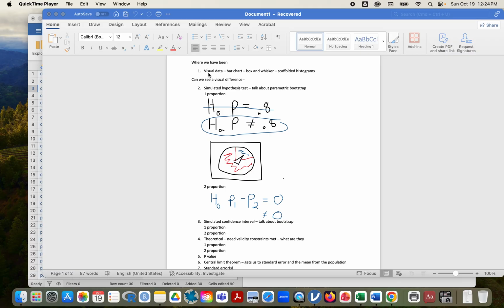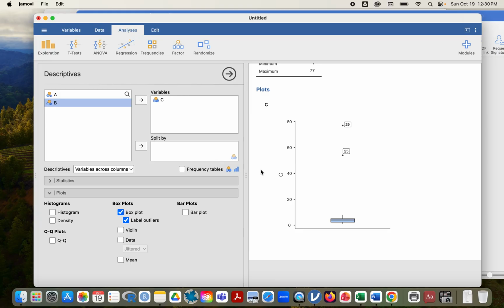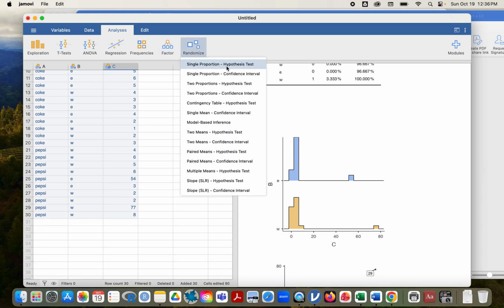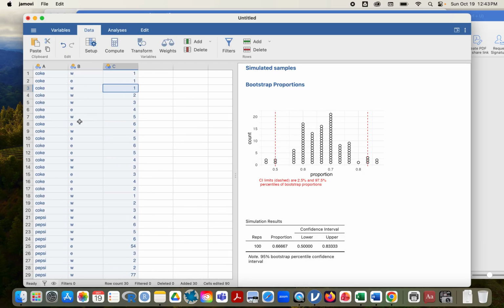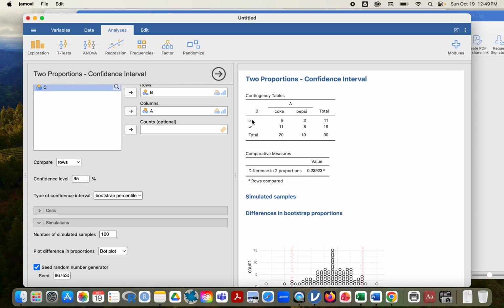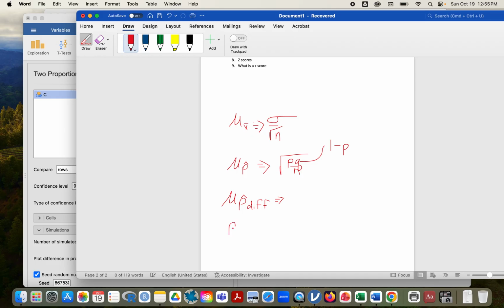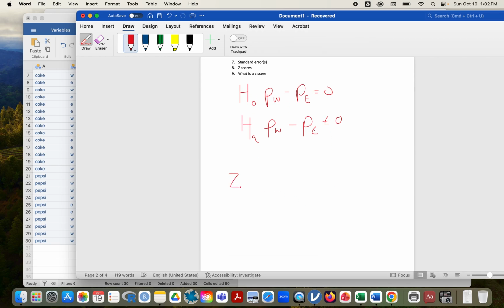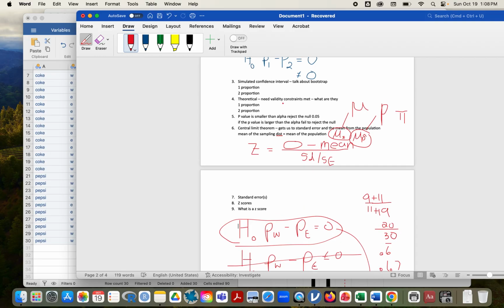where we have been